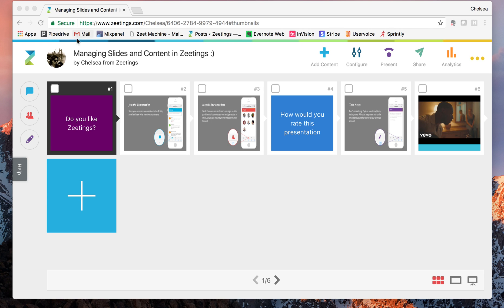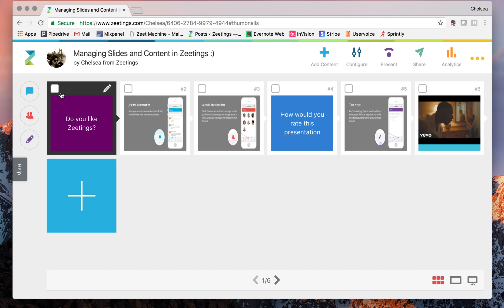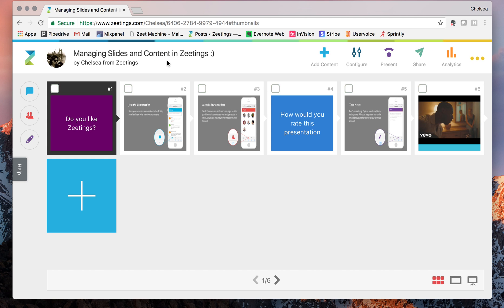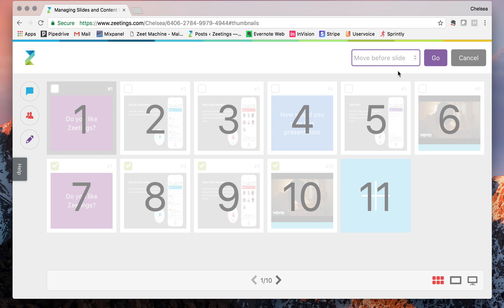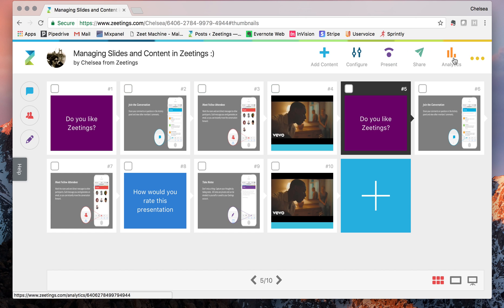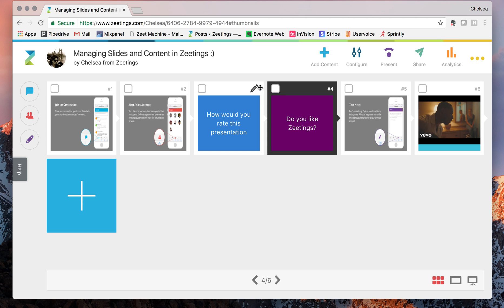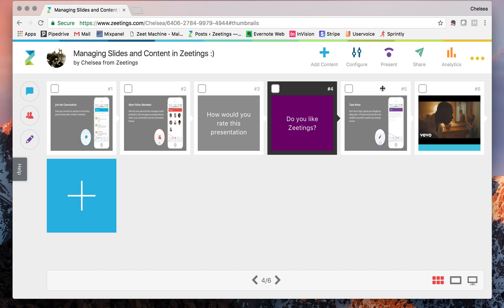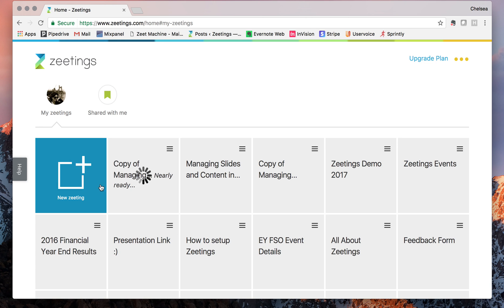Managing Content in Zeetings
In this video we cover how you can manage your content in Zeetings. If you need to move slides and/or polls, maybe copy them over so that you have duplicates or move all of your slides at once, you've come to the right place :)